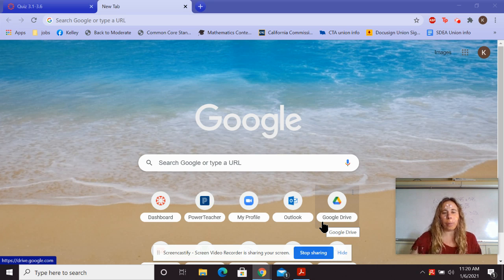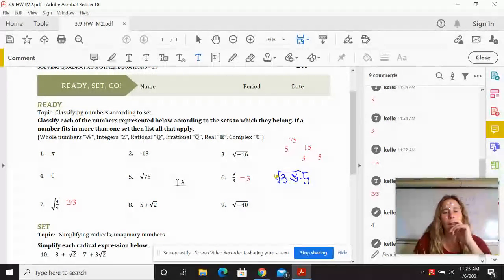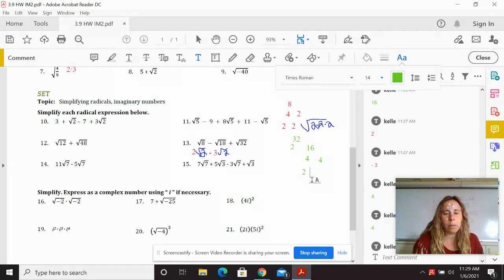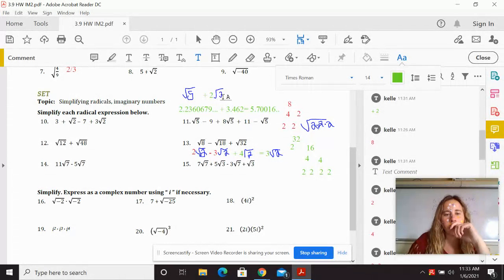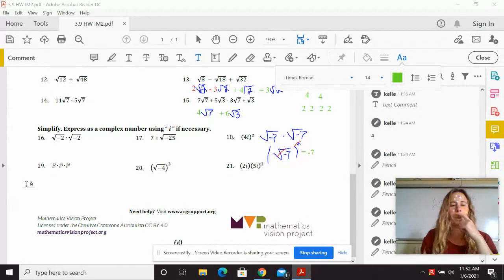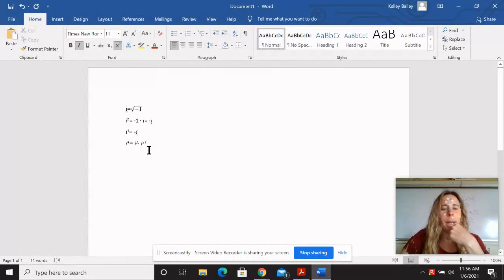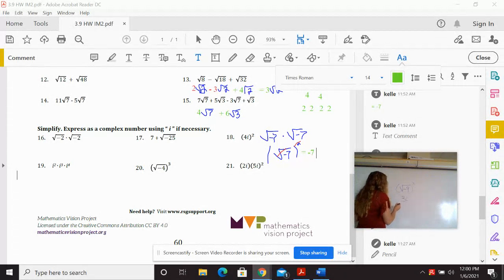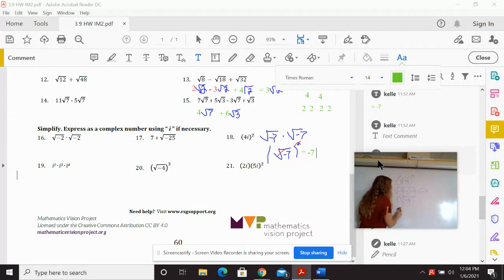3.9 HW Help